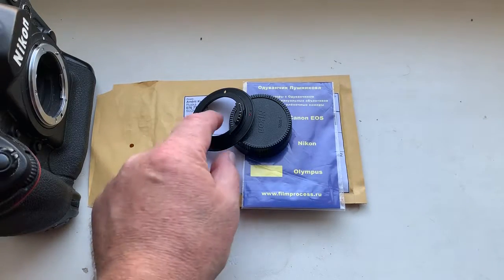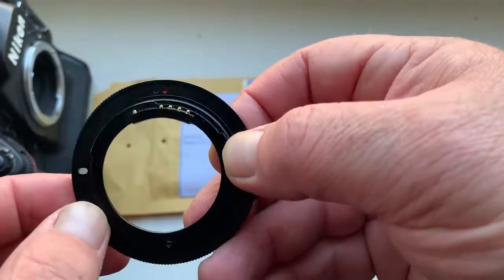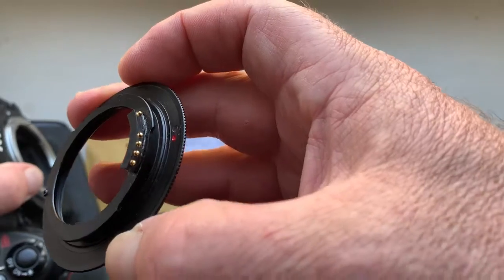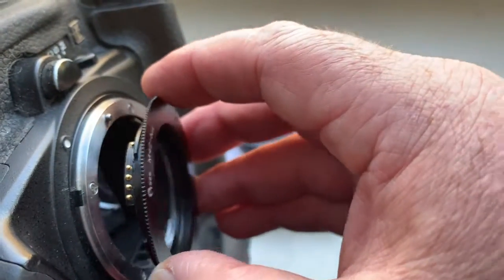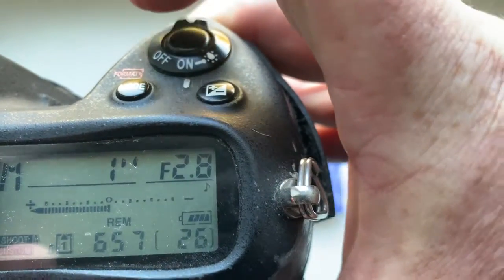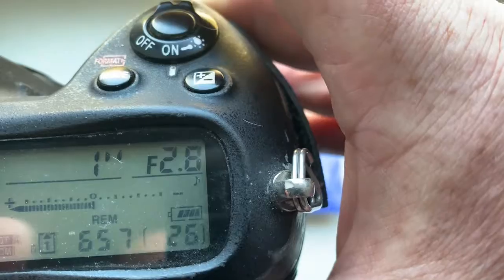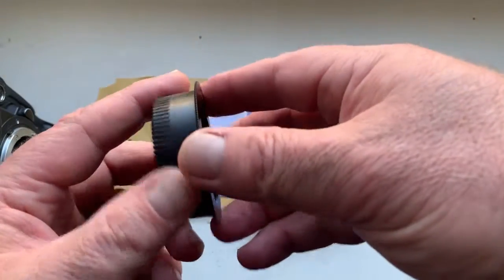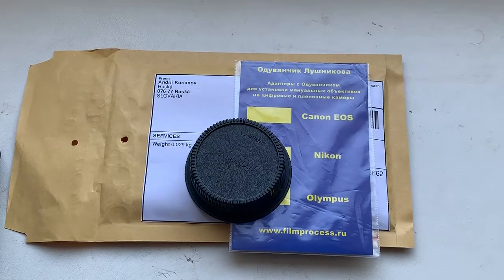For Περικλής Π.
M42-Nikon with AF PROGRAMMABLE dandelion chip.
For: Volna-9 MC